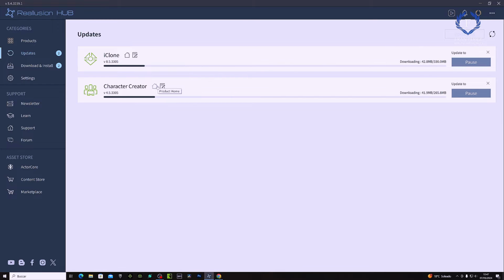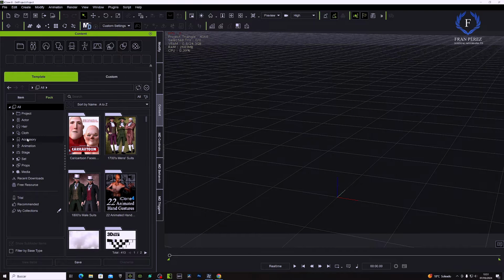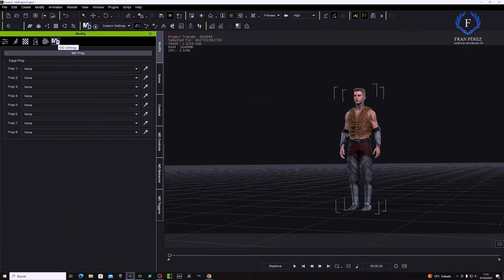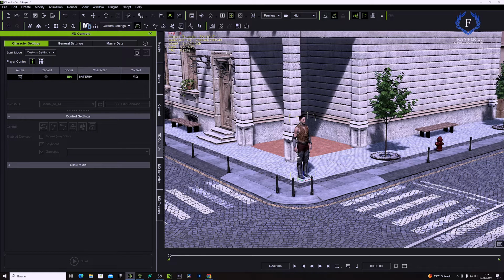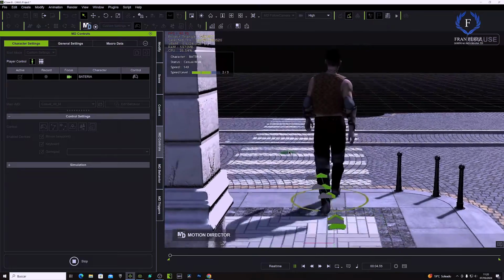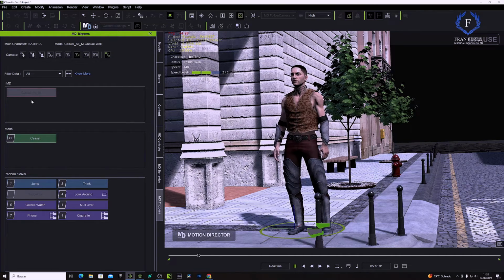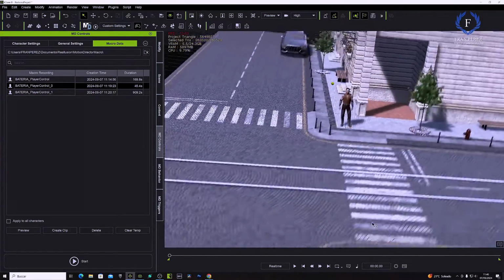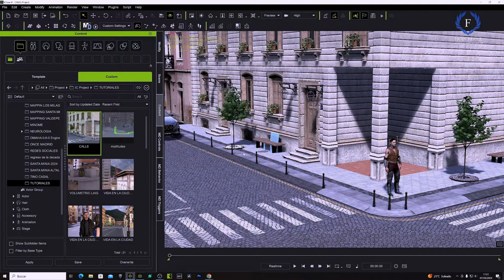iClone 8.5 Update (English)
"Welcome to Franperez3d! On this channel, you'll find tutorials specialized in iClone 8 and Character Creator 4, two powerful tools for creating 3D animations and characters. From basic techniques to advanced tricks, I'll guide you step by step to master these platforms and bring your ideas to life in the digital world.

Visita la tienda en nuestra web para mas videos y cursos:
BuildingGen Plugin NEW!